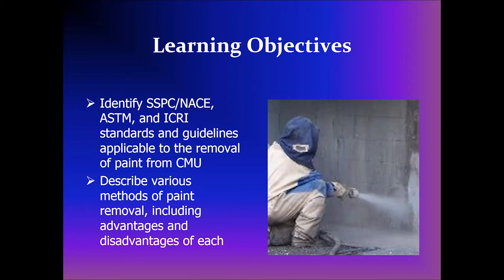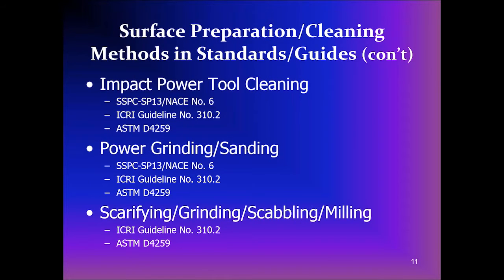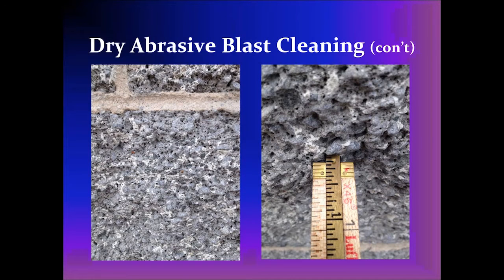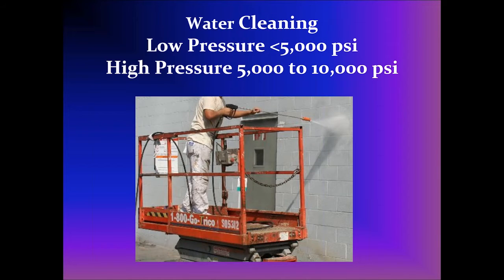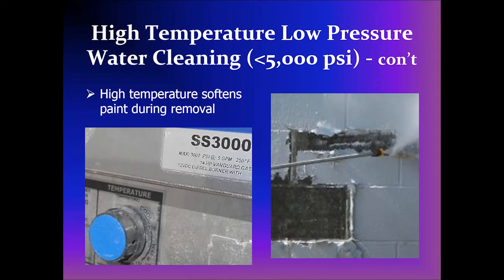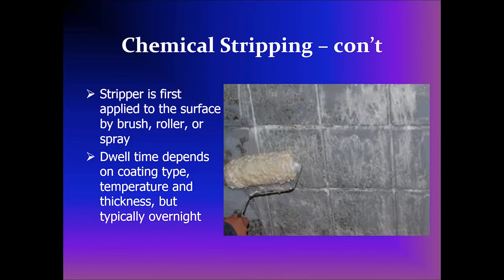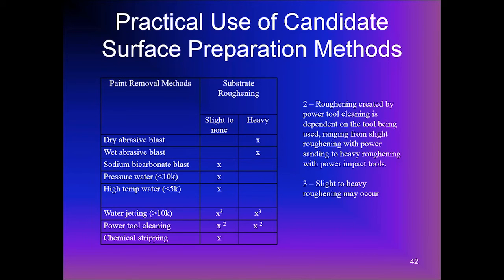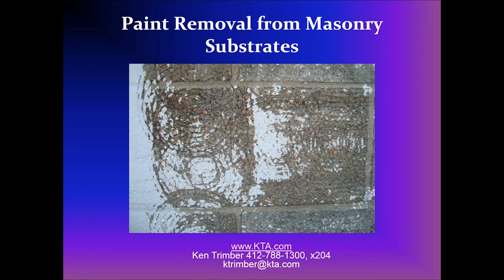KTA Lunch N' Learn Webinar: Paint Removal from Masonry Substrates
Learning Objectives:
-Identify SSPC/NACE, ASTM, and ICRI standards and guidelines applicable to removal of paint from CMU
-Describe various methods of paint removal, including advantages and disadvantages of each

Learn more about KTA's services in regards to this topic

If you'd like to purchase any instruments in this video, please